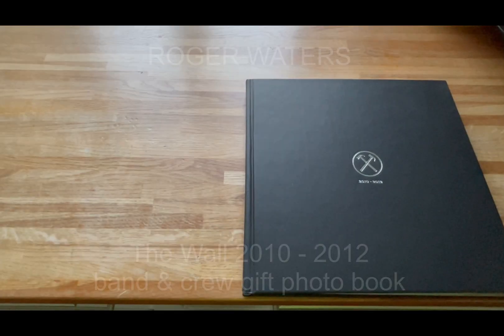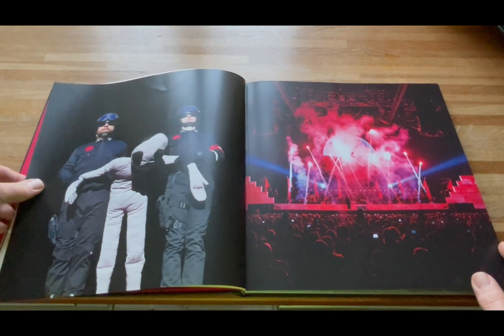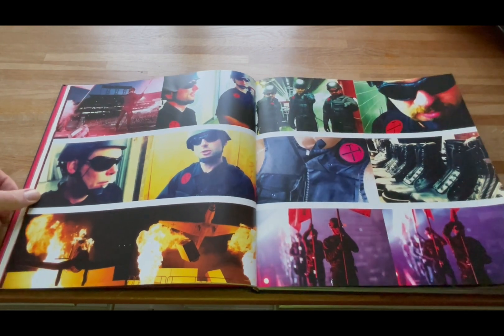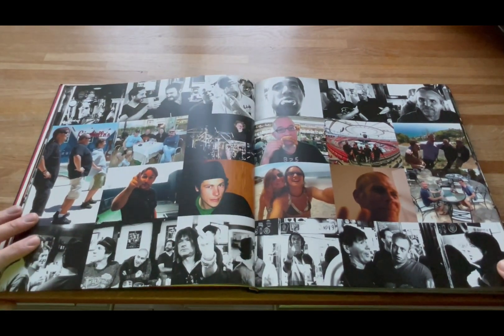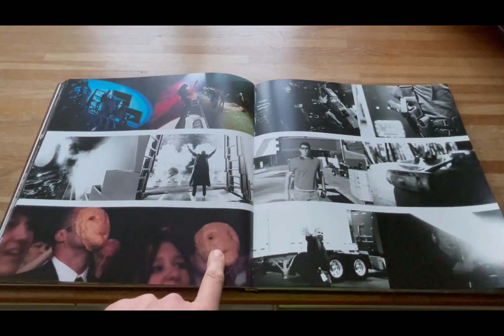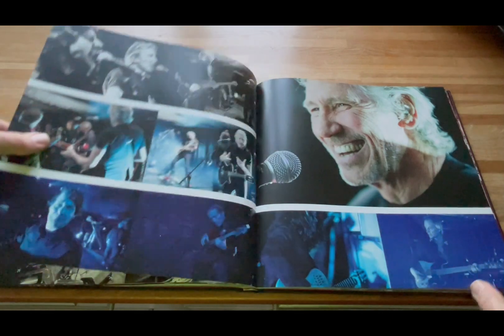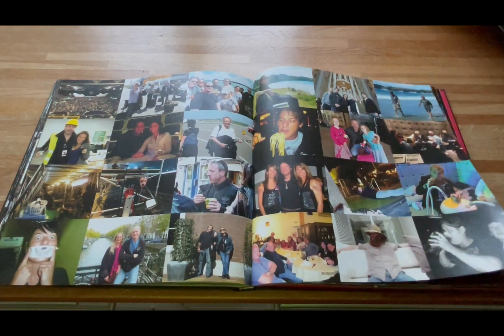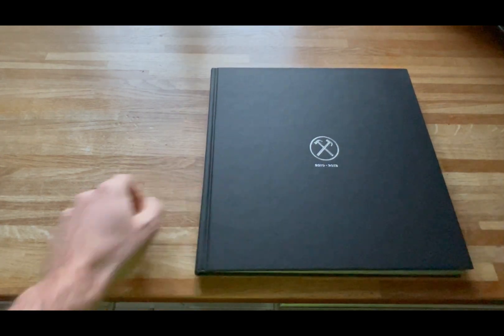Roger Waters of Pink Floyd Crew & Band Photo Book 2010 -2012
Towards the end of touring in 2012, Roger Waters presented the band and crew (250 in total) with this photo diary of 3 years of touring Pink Floyd’s  The Wall. The book features unseen photos on official media and includes intimate moments backstage..